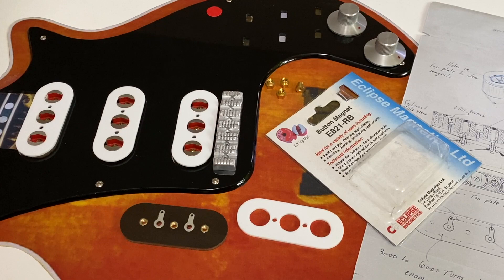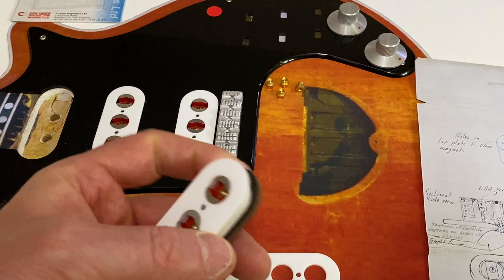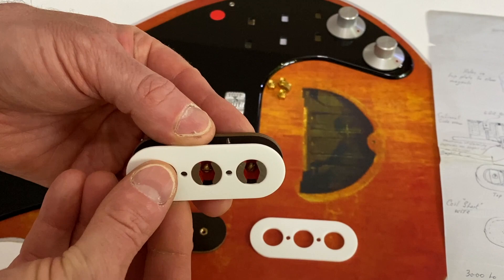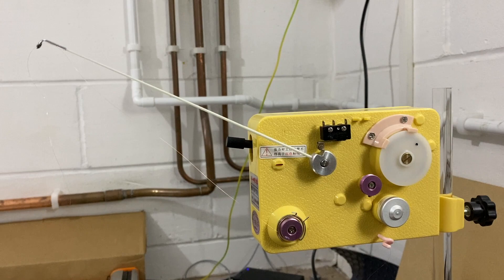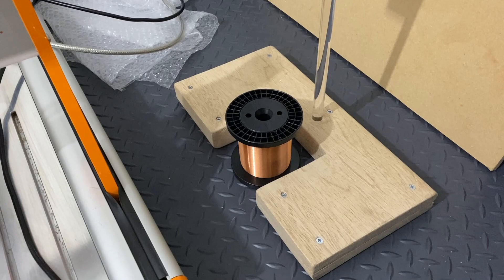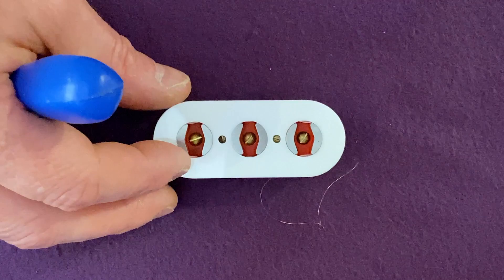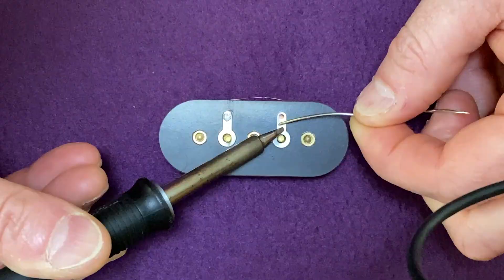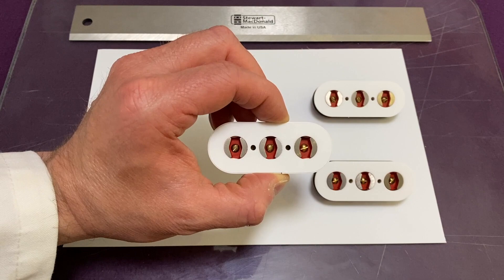Brian May Red Special Original Guitar Pickups by dsgb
Before he fitted three Burns Tri-Sonic pickups to his Red Special guitar that were heard in all Queen studio recordings and live concerts, Brian May made his own pickups from button magnets, paxolin and melamine sheet with guidance from his father, Harold. In this video I discuss the construction of these pickups and demonstrate making and winding a replica with similar DC resistance and inductance to a vintage Tri-Sonic using my Stepcraft CNC machine and AC spindle. Project BHMOHM (Brian May Original Home Made) pickups.

00:00 - Introduction.
01:05 - Brian’s design sketch and pickup design details.
02:42 - How the pickups are mounted onto the guitar body.
03:15 - Paxolin information.
03:37 - Brian’s 70th birthday Guyton Red Special.
04:15 - Unknown design details.
05:32 - Discussion of potential coil turns.
05:56 - Tonal limitations caused by the button magnet polarity.
06:35 - The CNC pickup winding apparatus.
07:50 - The magnetic wire tensioner.
09:02 - Making the coil former strip.
10:26 - Attaching the pickup to the coil former back plate.
10:32 - CNC wire traverse.
11:01 - Threading the coil wire through the feed tube and feed nozzle.
11:19 - Loading the coil wire onto the coil former.
12:08 - Winding the coil.
13:32 - Removing the pickup from the coil former back plate.
13:28 - Making off the coil.
14:25 - Testing the DC resistance and inductance with a Peak Atlas LCR45 meter.
15:12 - Wrapping the coil with self-adhesive glass fibre coil tape.
15:39 - Wrapping the side of the pickup with 0.5 mm white plasticard.
16:22 - Closing remarks.

Please check out the official Red Special website maintained by Simon Bradley where you can find further information about Brian's original home made Red Special guitar pickups

For more information on Tri-Sonic pickups and all my Brian May guitar and gear projects, please visit my